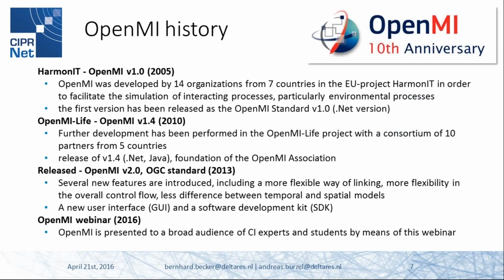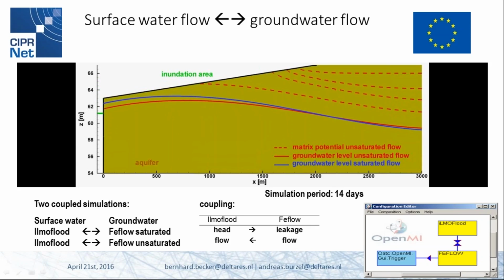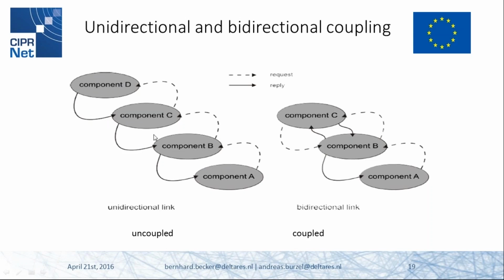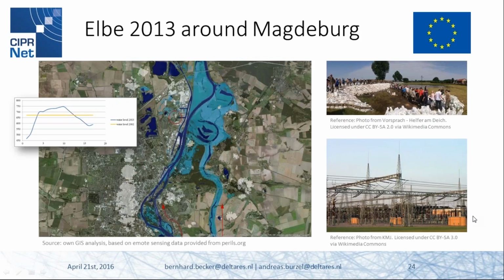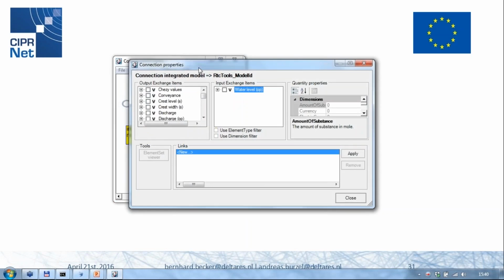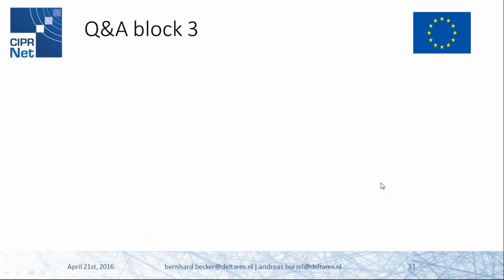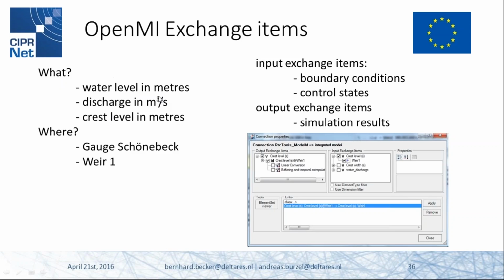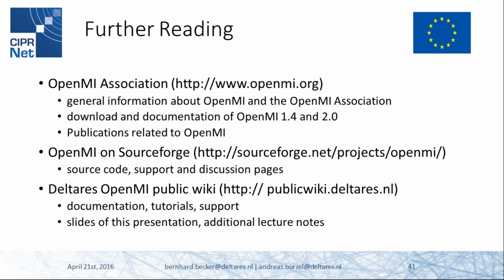Model coupling with OpenMI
Did you ever try to couple interacting processes, e.g. surface and subsurface water flow? OpenMI (Open Modelling Interface) is an OGC standard that allows time-dependent models to exchange data at run-time. When the standard is implemented, models can run simultaneously and share information at each time step, making model integration feasible at the operational level.

In this webinar, we will show the possibilities of model coupling with OpenMI to modellers and project managers in water related integrated modelling and other interested attendees.  We will present different research projects and case studies where OpenMI has been applied in the past and illustrate the added value of model coupling. You will also learn how the different processes were coupled. Ideally, you have basic experiences with computer model simulations and are familiar with computational grids, boundary conditions and model forcing.

This webinar will cover the following topics:

-What is OpenMI?
-Examples of water flow simulation models
-Coupling mechanisms
-The OpenMI configuration editor
-Setting up an OpenMI composition
-Migrate existing models to OpenMI compliance

This webinar was given by Dr. Bernhard Becker (OpenMI Expert, Deltares) and Andreas Burzel (Flood Risk Analyst, Deltares).

This OpenMI webinar was organized within the frame of the FP7 Network of Excellence CIPRNet, which is being partly funded by the European Commission under grant number FP7-312450-CIPRNet. The European Commission’s support is gratefully acknowledged.